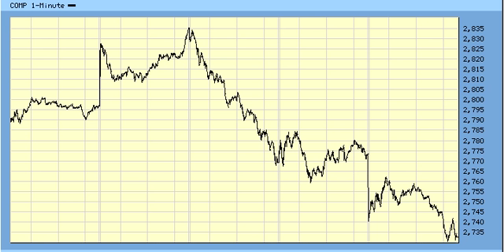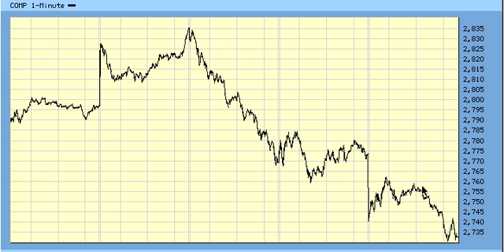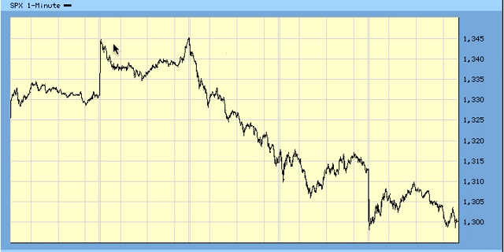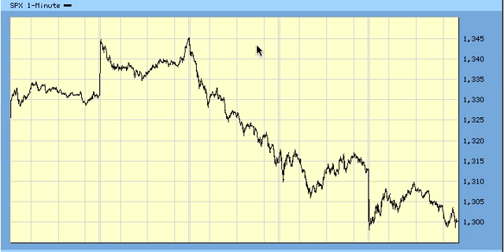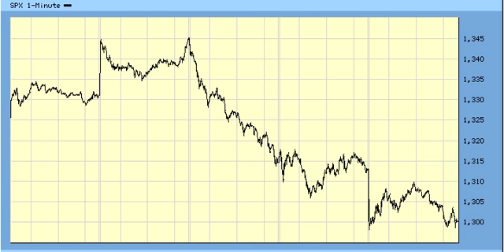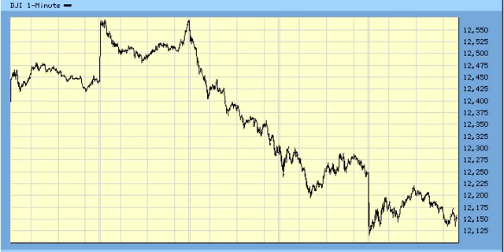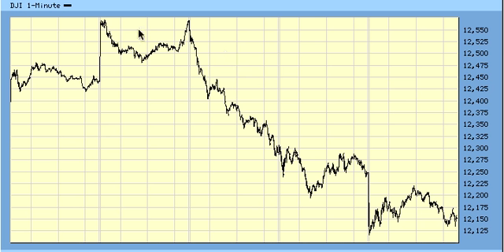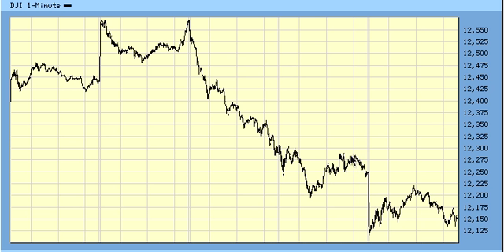Elliott Wave Forecast For 6.06.11